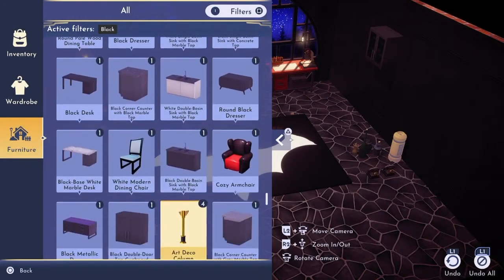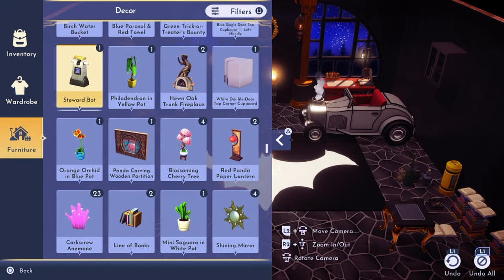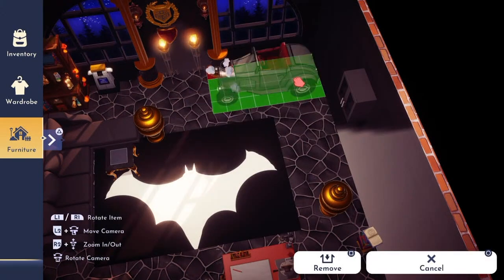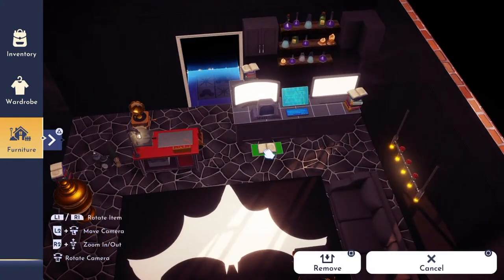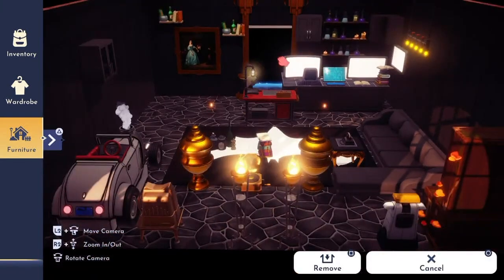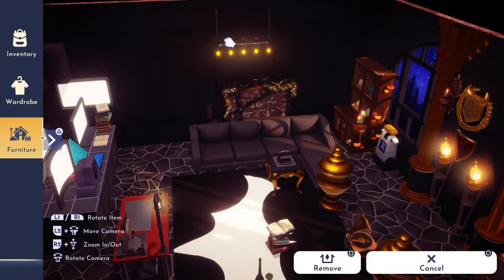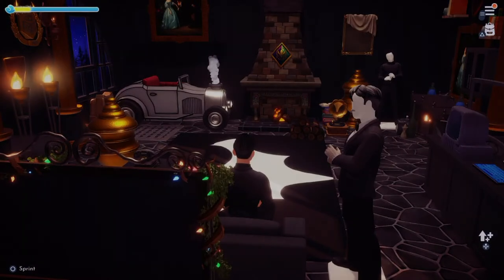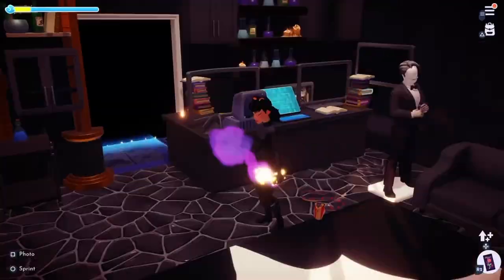BATMAN 🦇 IN DISNEY DREAMLIGHT VALLEY! /BATCAVE BUILD//GAME LIKE GABRIELLA)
🎮🩷HI! 🩷HAVE FUN AND STAY A WHILE AND COZY UP WITH ME WHILE WE GLAM UP IN DISNEY DREAMLIGHT VALLEY! or while we fight bad guys as Batman in Arkham!

🩷Feel free to join my live streams everyday and we dont gatekeep here! Leave your channel in the comments if you're looking to join a truly inclusive and kind gaming community where we share and grow TOGETHER!